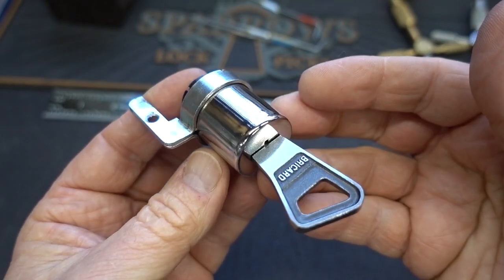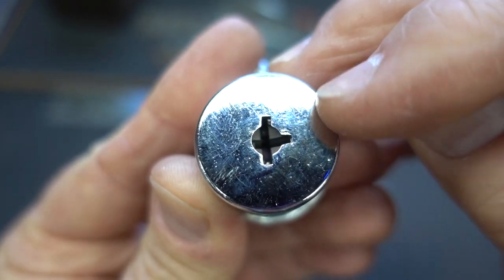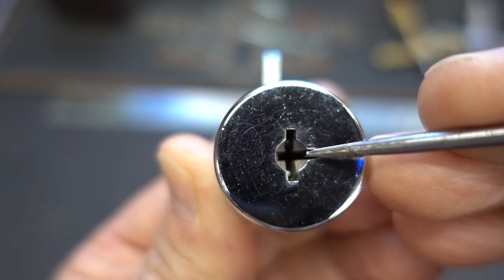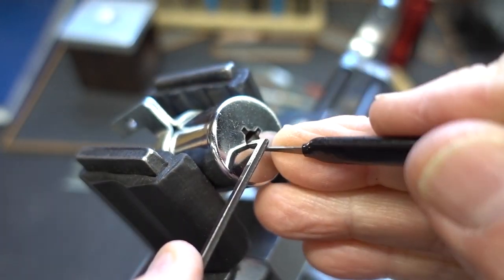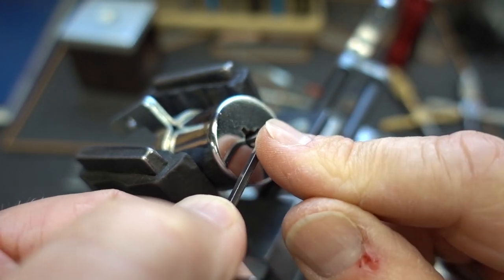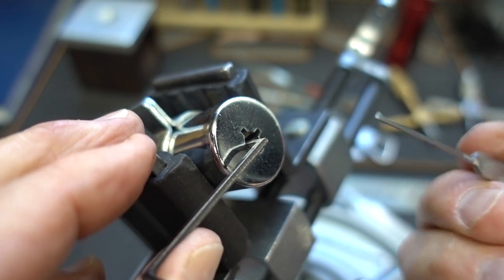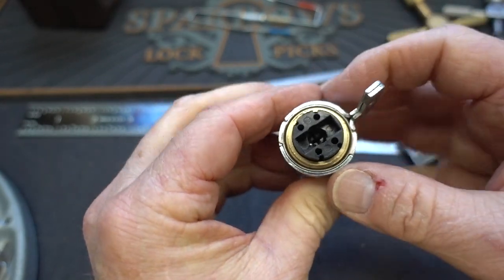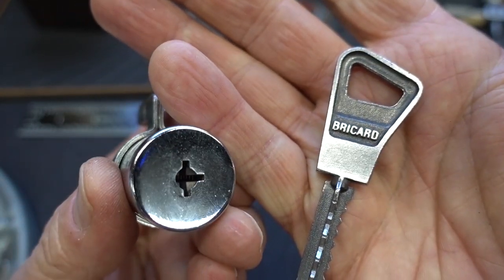(1664) Bricard SUPERSÛRETE (Zeiss/Cruciform/Cross) Lock Picked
In video 1664 I tried everything in my bag of tricks to open this Bricard SUPERSÛRETE Zeiss lock, finally getting it over-lifted open. Good thing too, because I was fresh out of ideas.